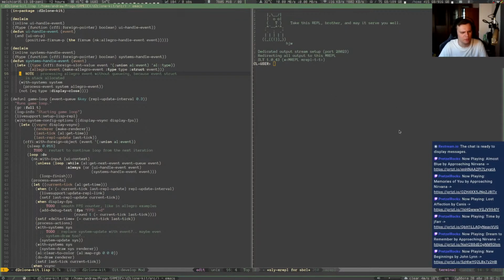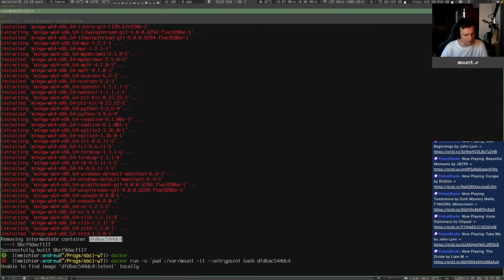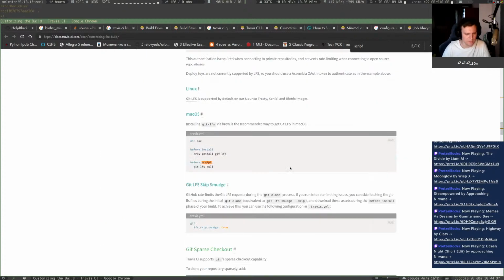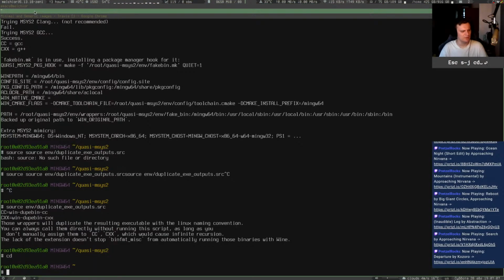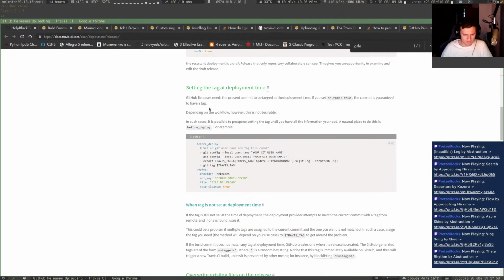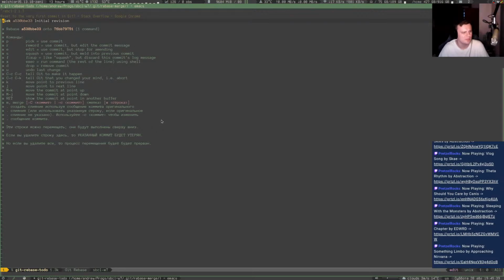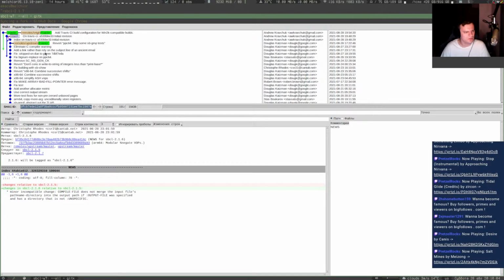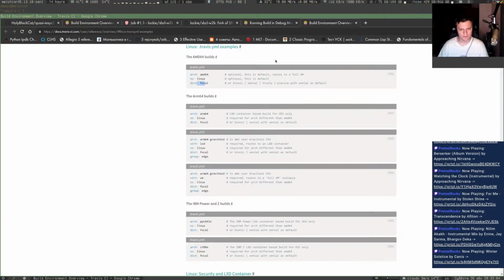[EN/RU] Making Diablo clone in LISP S02E06: Deployment issues